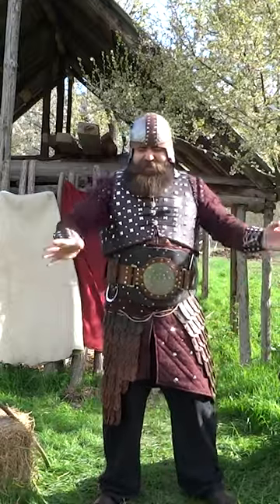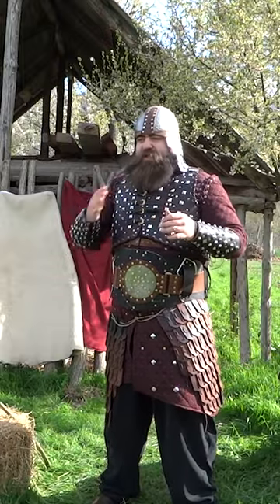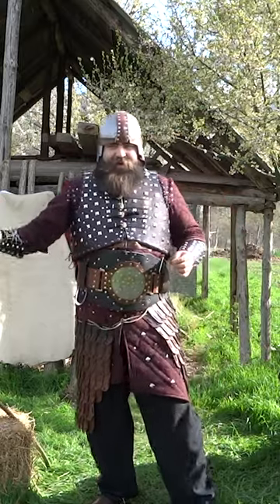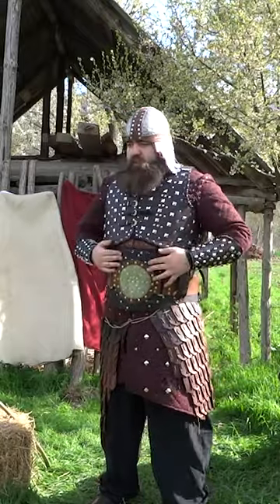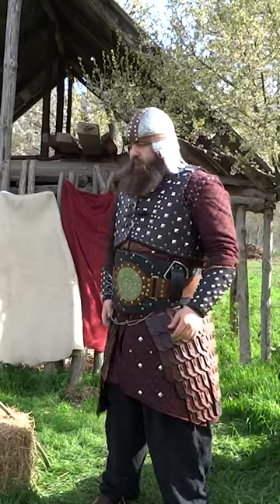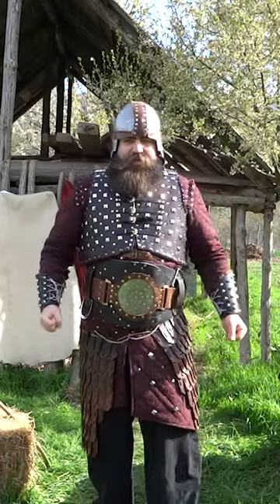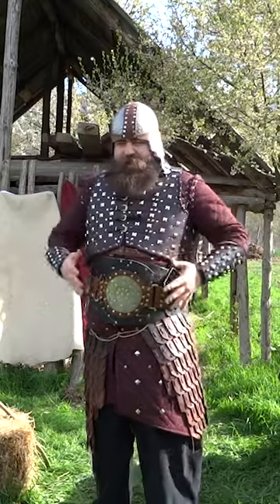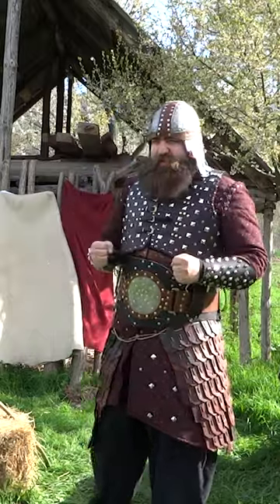fantasy leather armor made historical